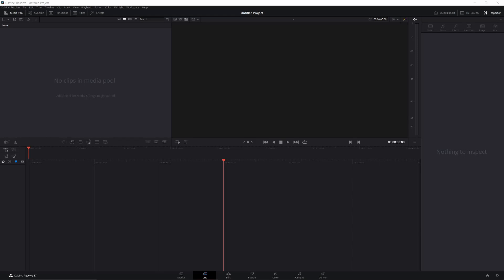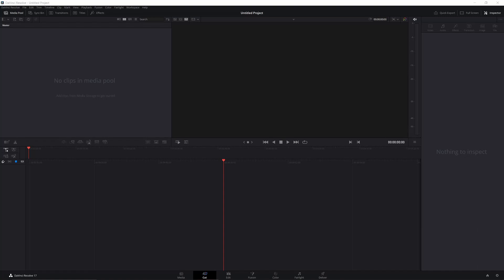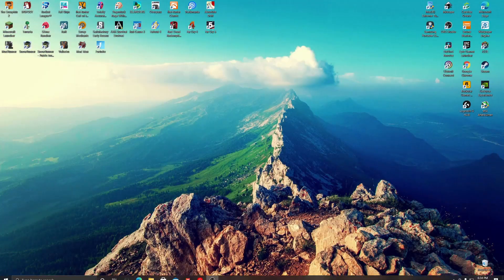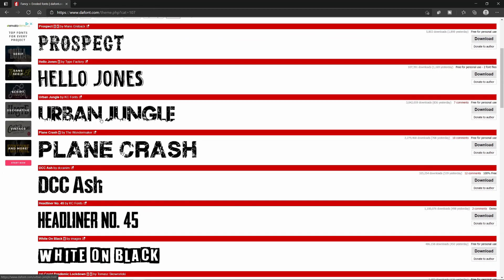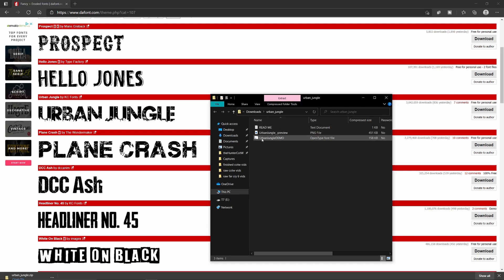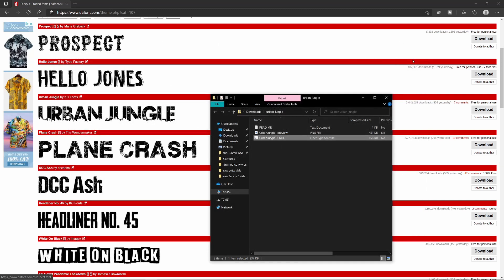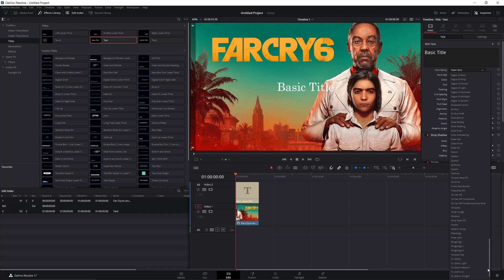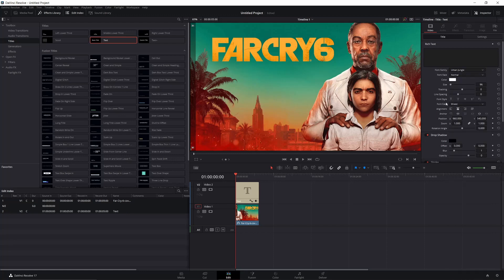The easiest way to download ANY font in DaVinci Resolve 17!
In this video I will teach you how to download new fonts into DaVinci Resolve 17 really easily!